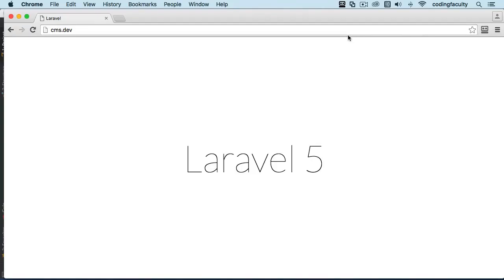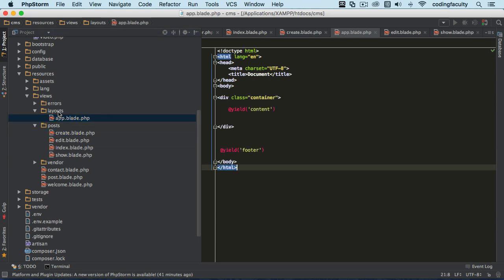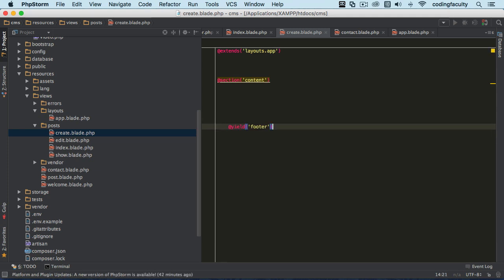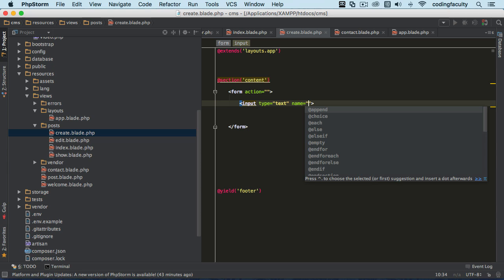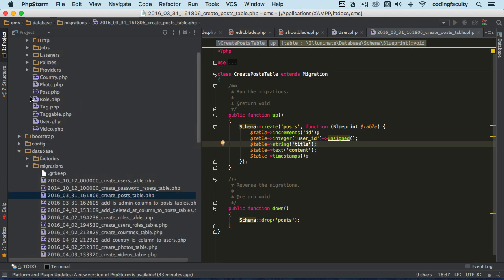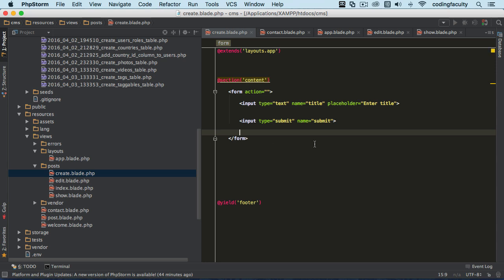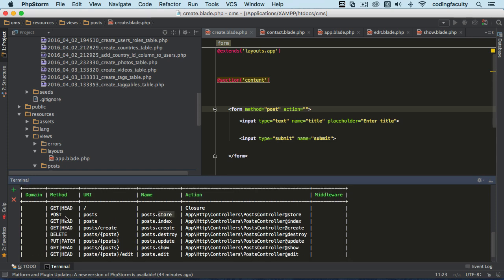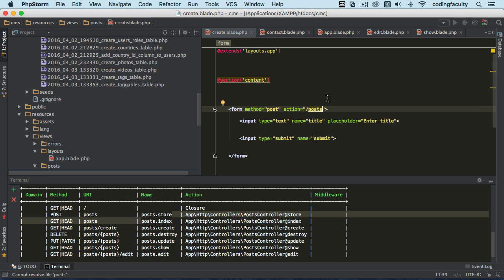Forms and validation 4